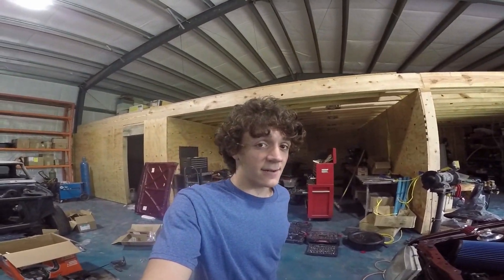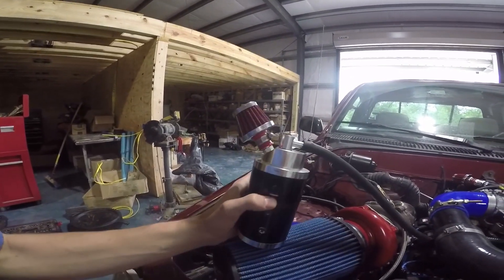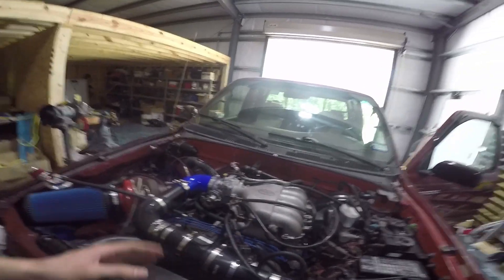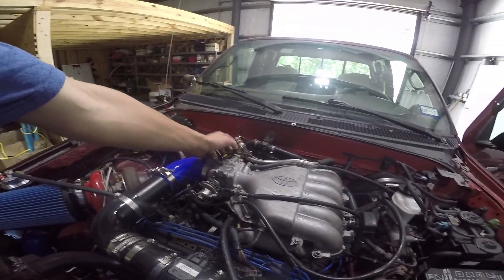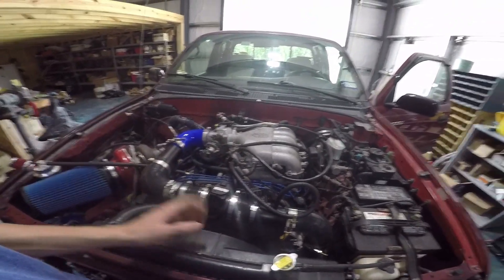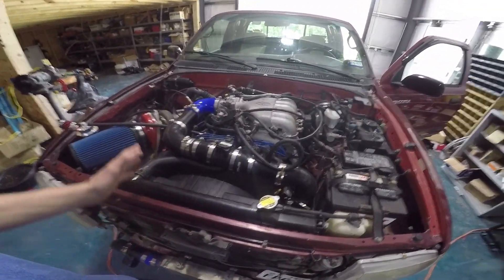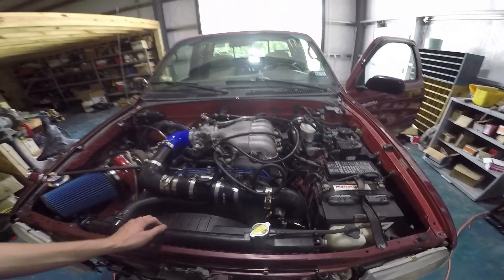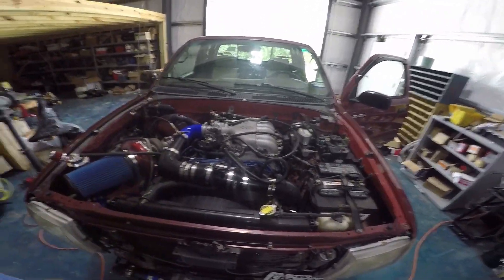How To Turbo A Tacoma (Kinda)- PCV and FPR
In this video I'll explain my pcv, fresh air crank vent and fpr setup. I learned from Tacoma world how to route all of these things, so if you have any questions just look here-